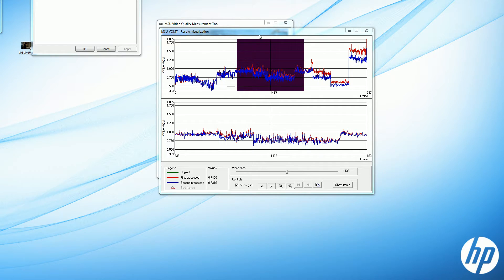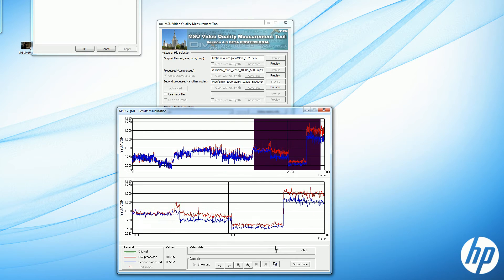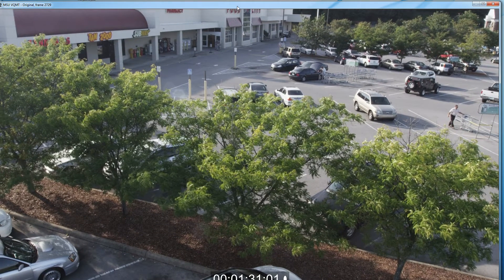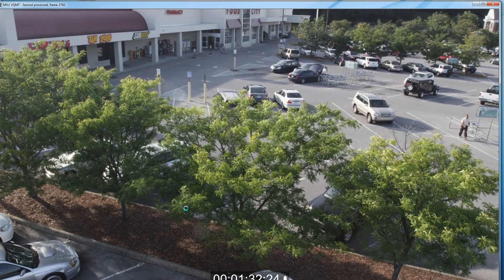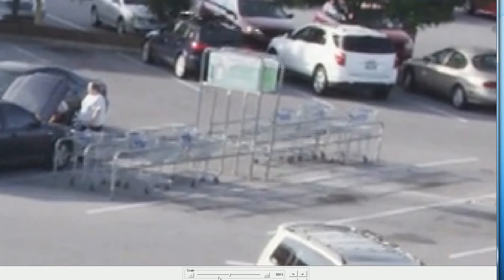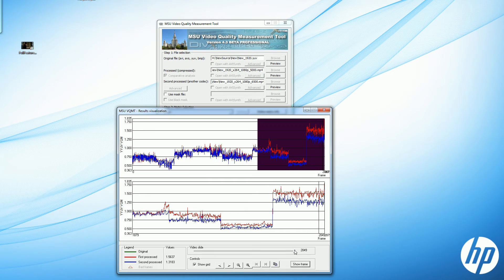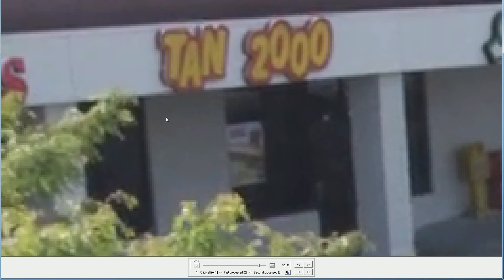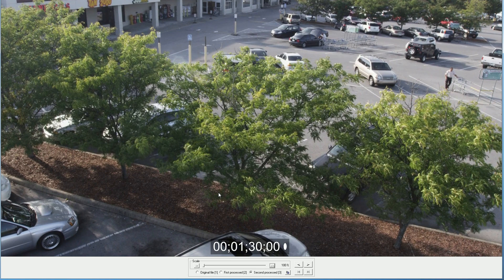Comparing two 1080p Files, 6500 and 5000 kbps with MSU VQMT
Comparing the quality of two 1080p files encoded at 6500 and 5000 kbps using the Moscow State University Video Quality Measurement Tool.